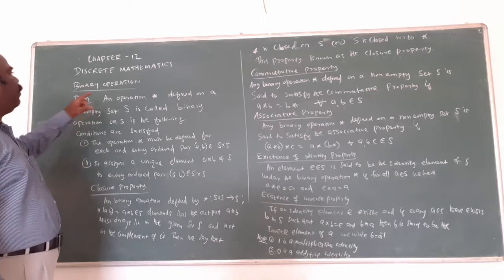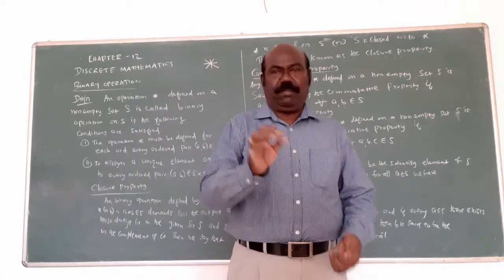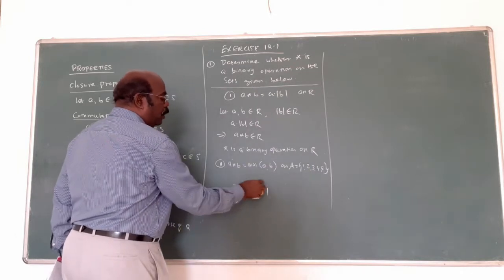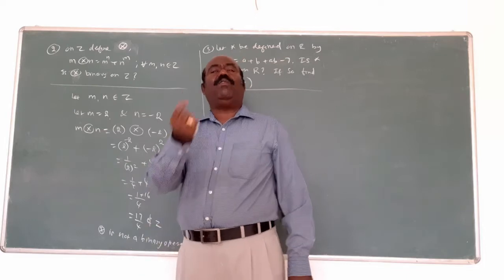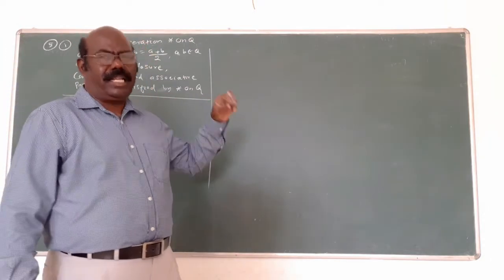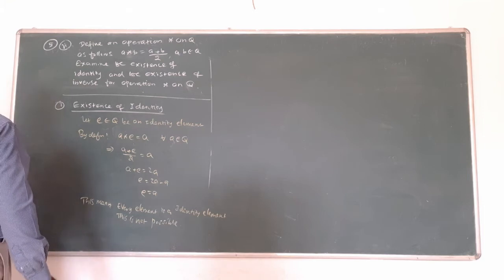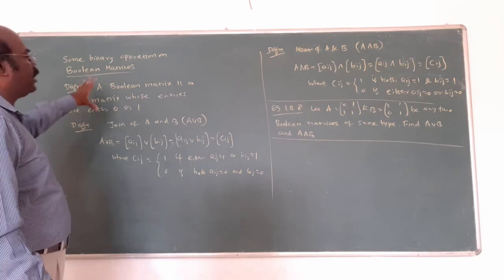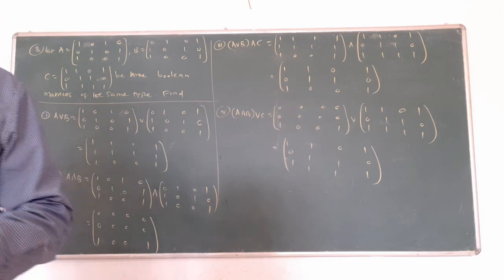STD XII.MATHS. CHAP. 12.DISCRETE MATHEMATICS. EX.12.1.Qns.1 to 8